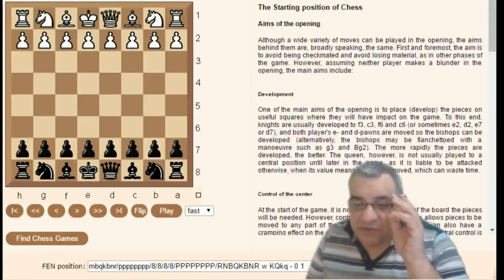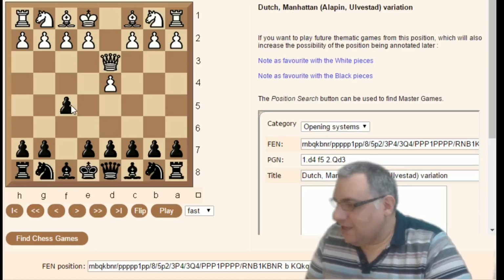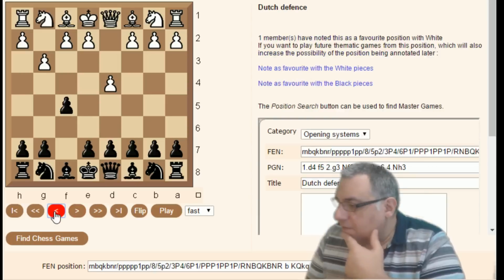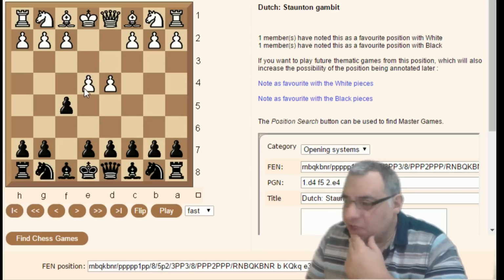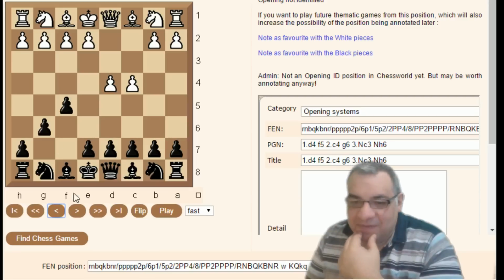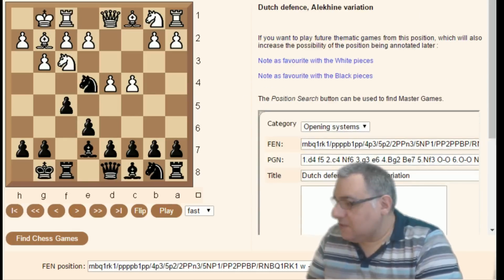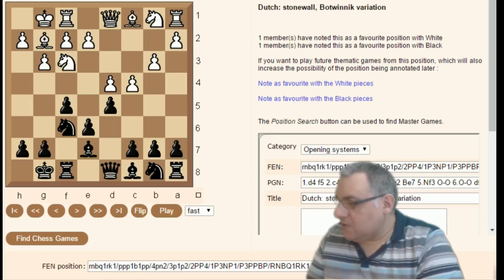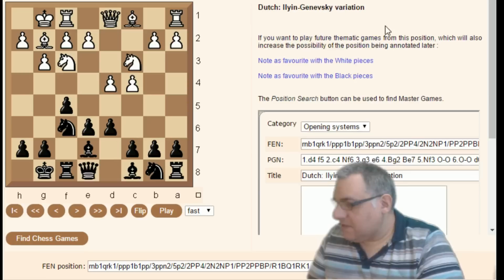Dutch Defence Tour of main variations - Chessworld.net Improve menu ... Learn from masters